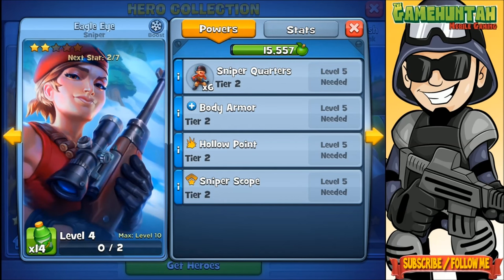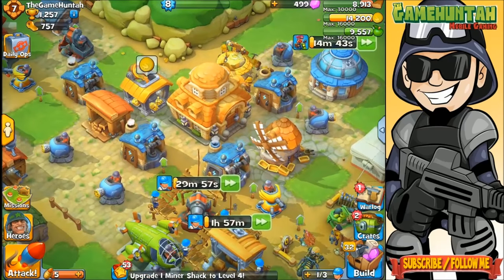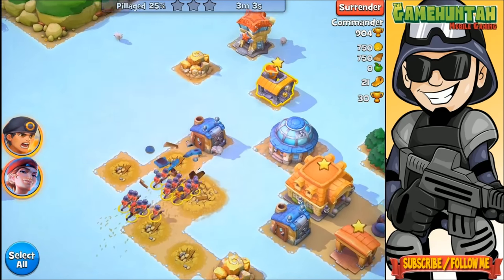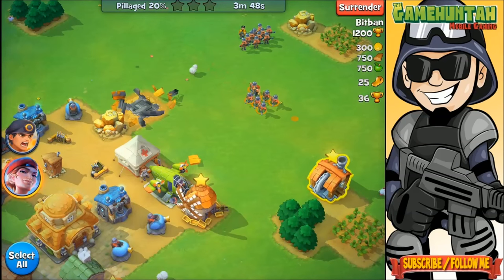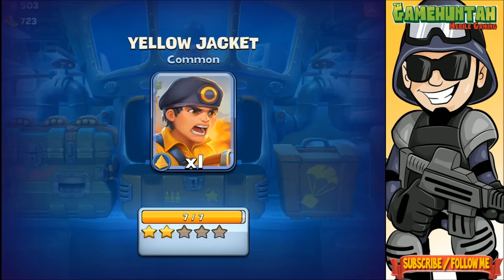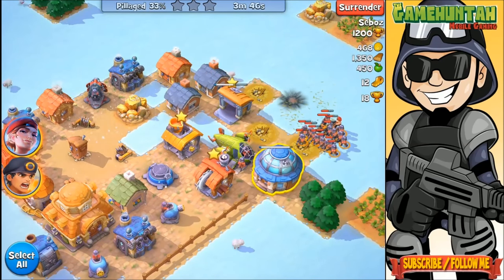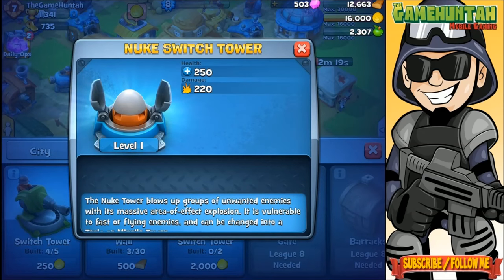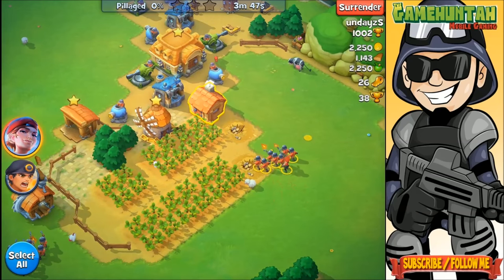Fieldrunners Attack ! #3 Did somebody call a SNIPER? Eagle Eye Hero (iOS playthough)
Fieldrunners Attack walkthrough part 3 ! In this episode We are going to use the Sniper Hero, EAGLE EYE ! Deadly from distance, but weak against machinegun towers.

Fieldrunners Attack Appstore description:
Hold onto your helmets - the award-winning Fieldrunners series returns! From exploding Popcorn Chicken to the mighty Megabot, it’s time to assemble the ultimate army as you fight to build your empire, and conquer rival players from around the world!

Recruit heroes, train troops, add defensive structures and manage resources to transform a quaint town into your own impenetrable fortress of mayhem. Whether you’re defending your turf, conquering the land in the campaign missions, or ripping through opponents worldwide in multiplayer skirmishes, there’s loot and glory to be had at every turn.